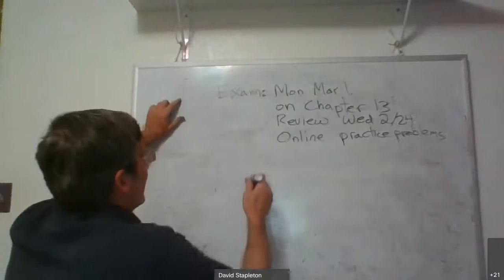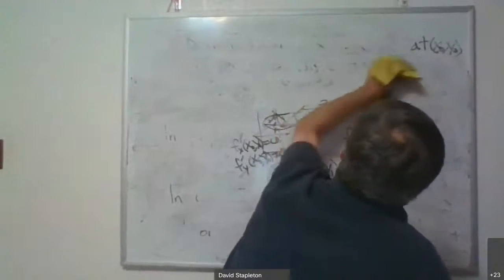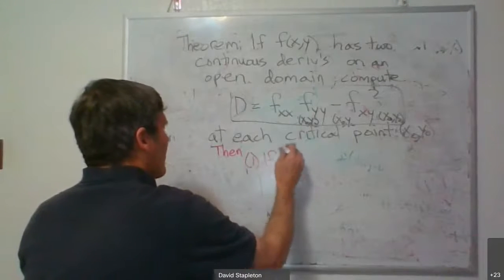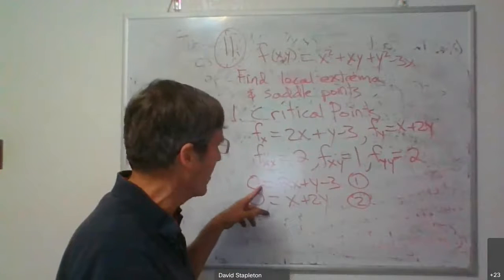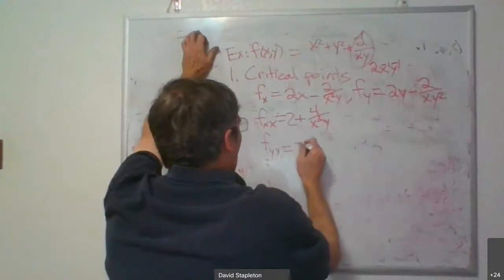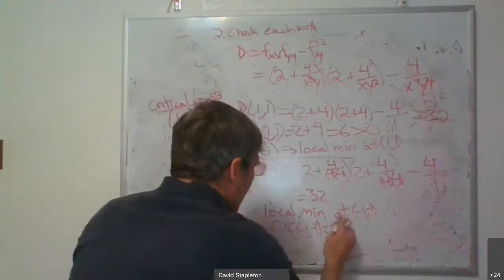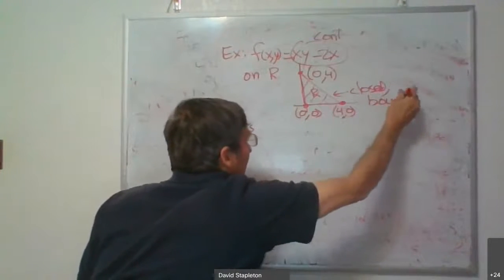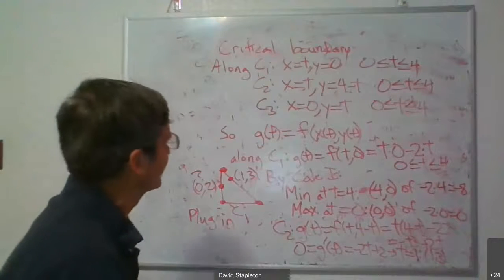13 8 Minima and Maxima